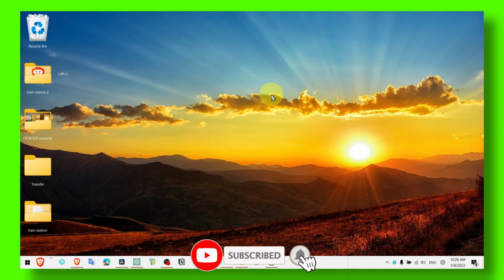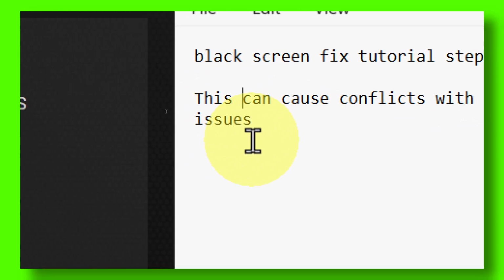Division 2 Black Screen - How To Fix | Tutorial Step By Step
With its release in 2019, the third-person shooter video game The Division 2 has attracted a sizable user following. Unfortunately, a few gamers have mentioned experiencing a black screen when playing the game. There are various measures you can take to resolve the issue if you're having it.

This tutorial will apply to computers, laptops, desktops, and tablets running Windows 10 and Windows 11 operating systems (Home, Professional, Enterprise, Education) from all supported hardware manufacturers, such as Dell, HP, Acer, Asus, Toshiba, Lenovo, Alienware, Razer, MSI, Huawei, Microsoft Surface, and Samsung.